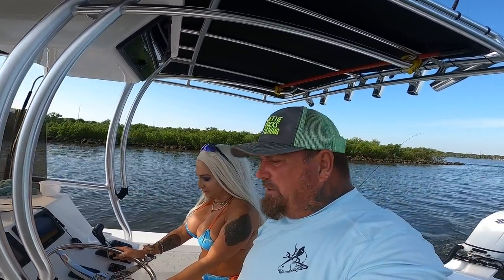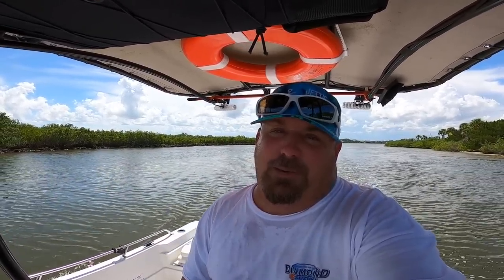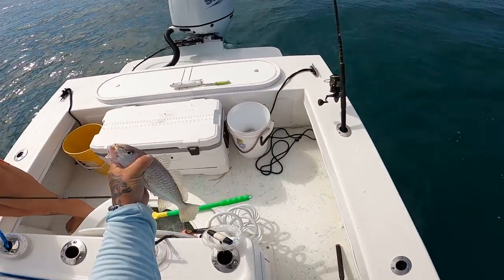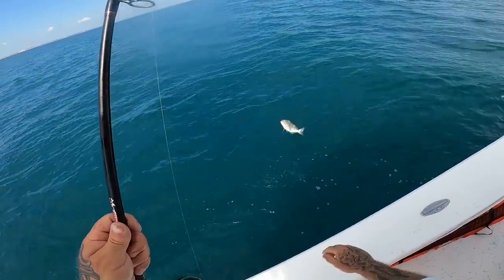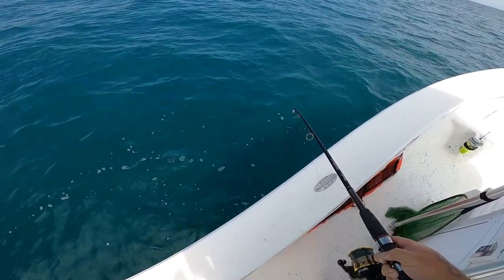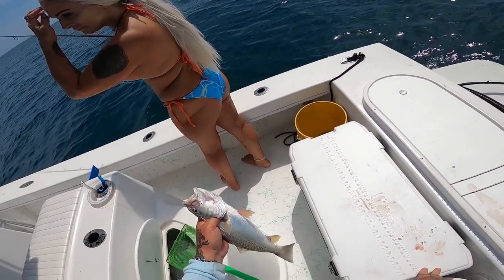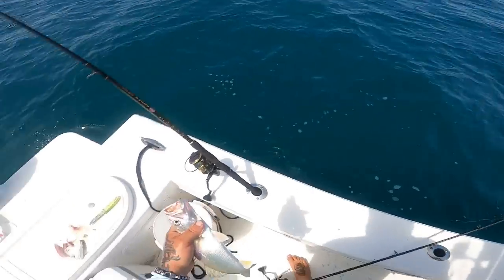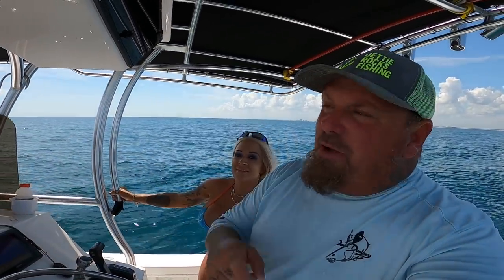We just stopped here to catch BAIT and this Happened!!